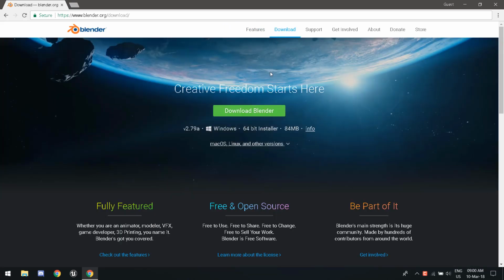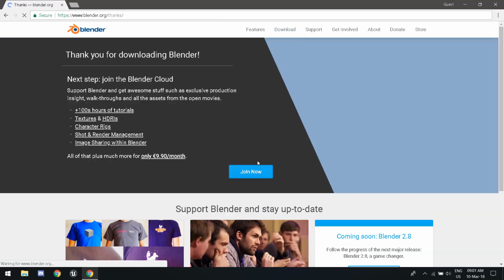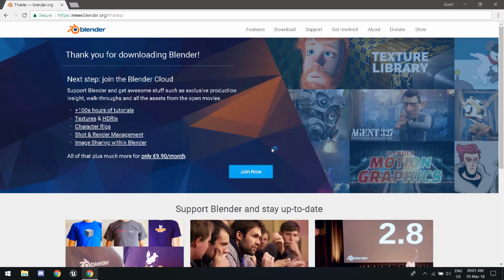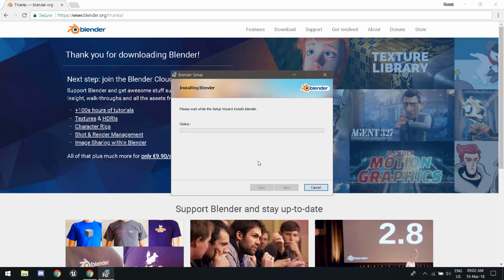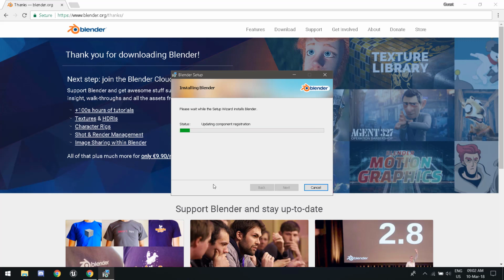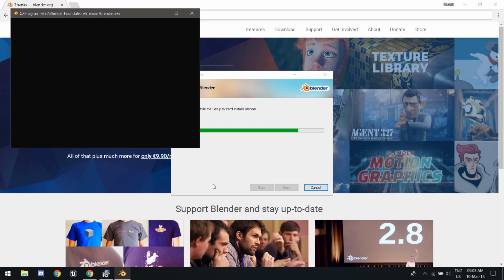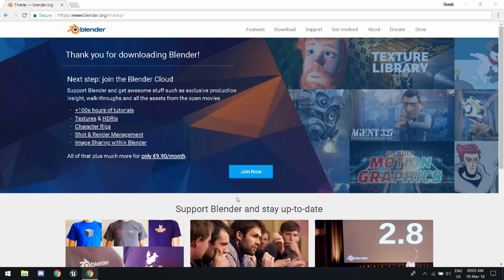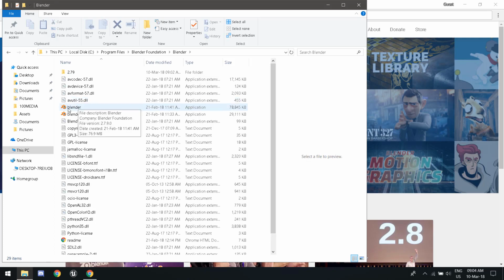Quick Tip/Tutorial on how to install Blender 3D (Getting Started with 3D Modeling!)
This is a small quick tip (tutorial) on how to install Blender 3D on Windows (compatible with most other OSes) to get started with 3D Modeling, please don't forget to Like and Subscribe!

Here is one of my favourite websites for blender tutorials (tons of great quality content to watch/read!)